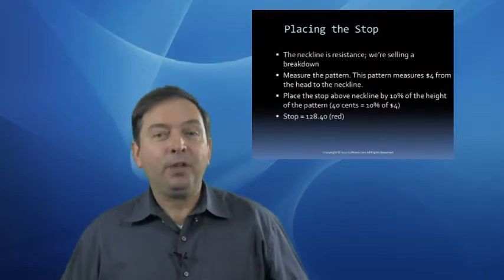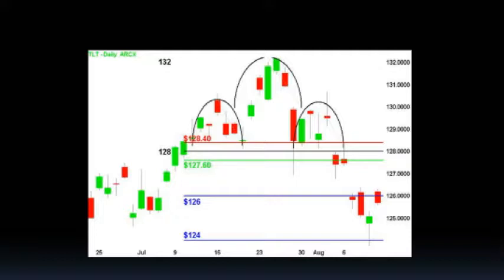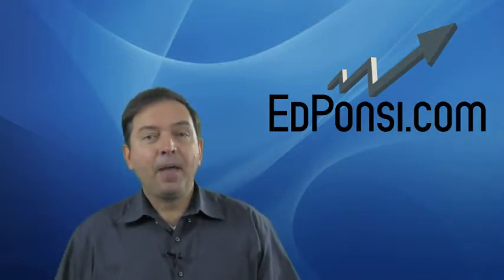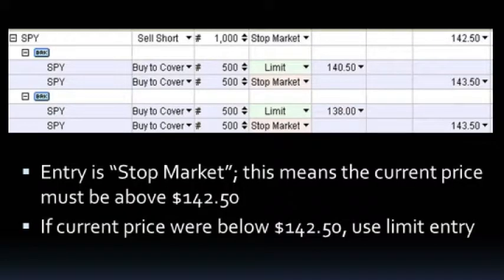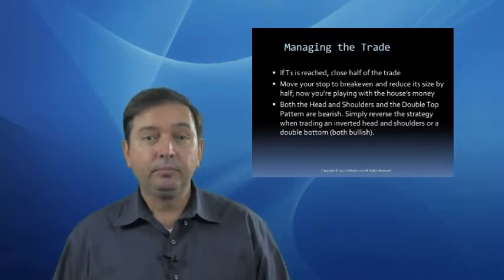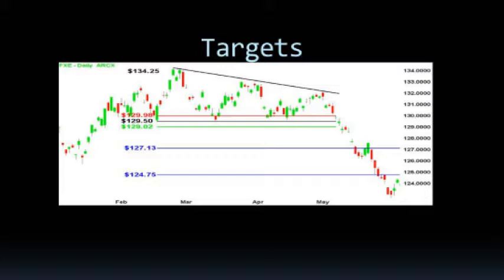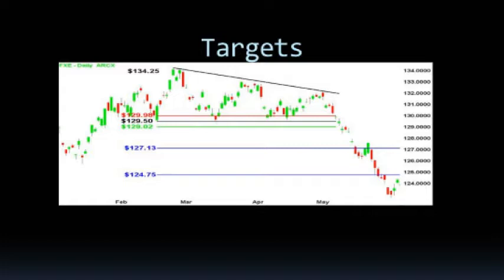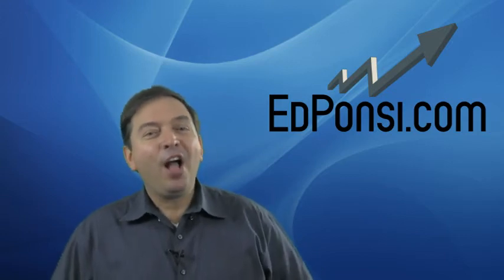Section 1 Part 5 Tehcnical Analysis Entry and Exits